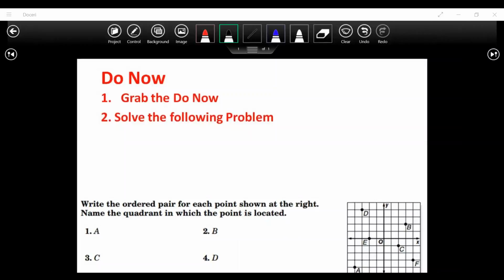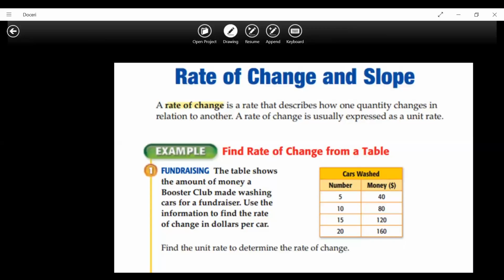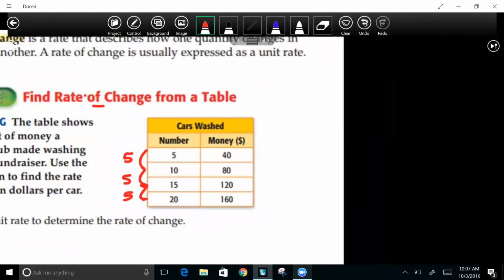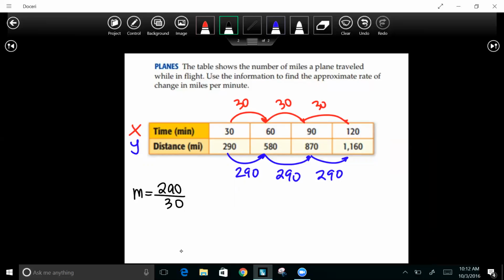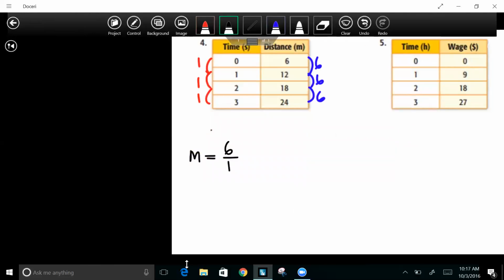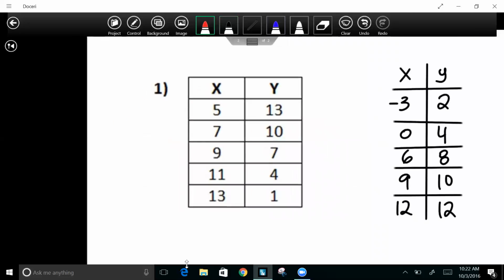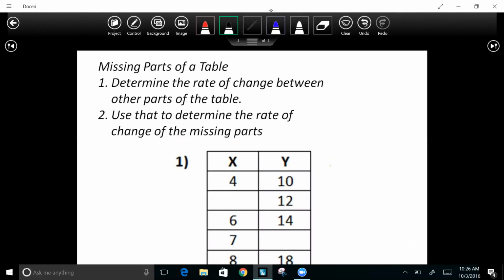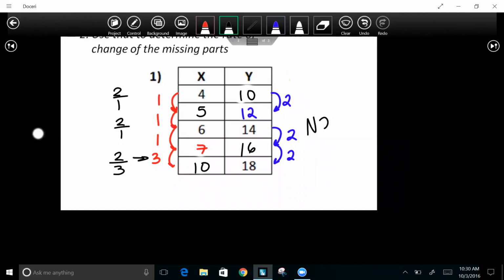Rate of Change